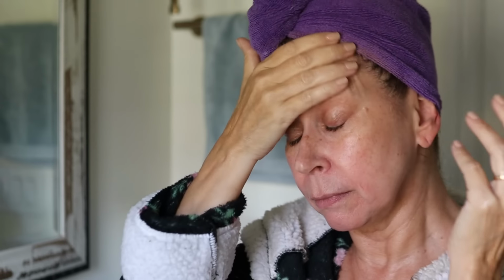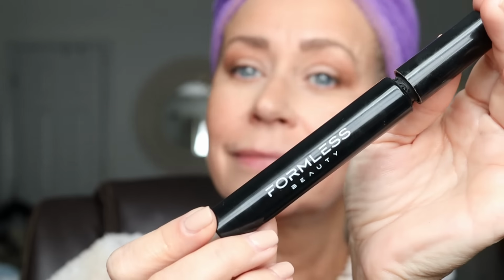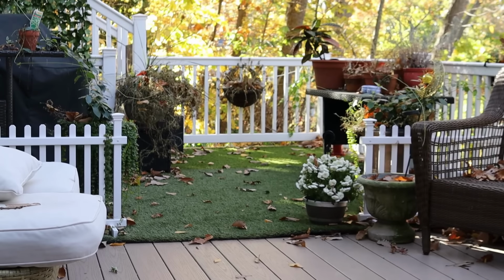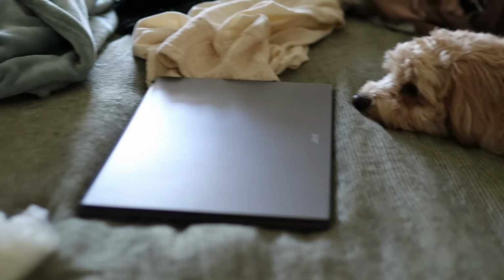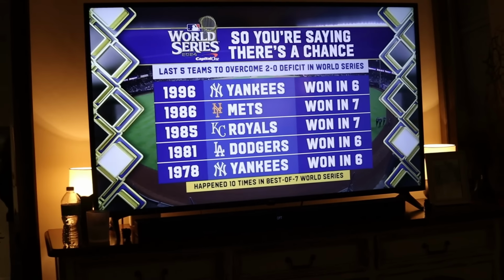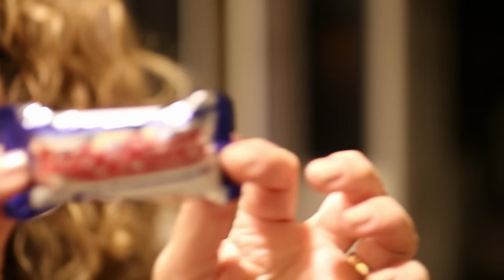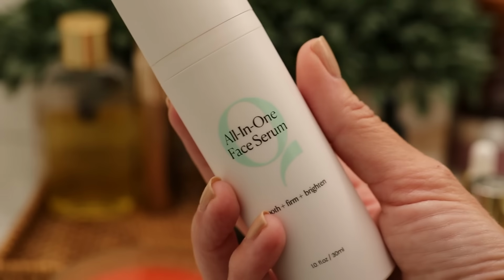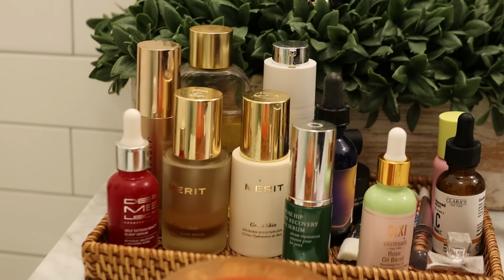All Day Reviewing of Beauty Products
Make Up For Ever Mini Artist Color Pencil Lipliner & Eyeliner Kit
KAT BURKI SKINCARE | Rose Hip Intense Recovery Eye Serum - No Color
JOSIE MARAN | Vanilla Vibezzz - Whipped Argan Oil Refillable Firming Body Butter
Garnier Whole Blends Deep Moisturizing Hair Styling Gel With Honey Jelly, Wavy Hair